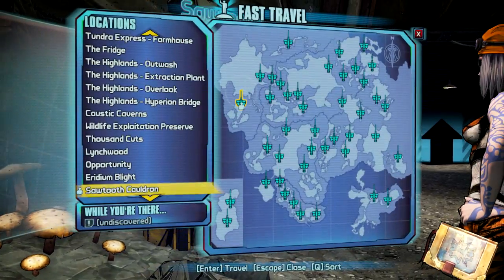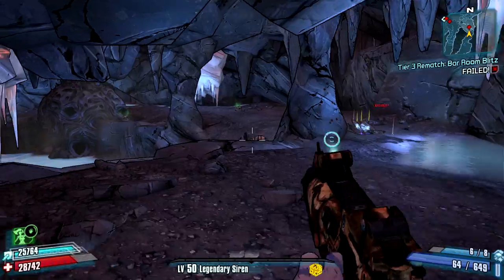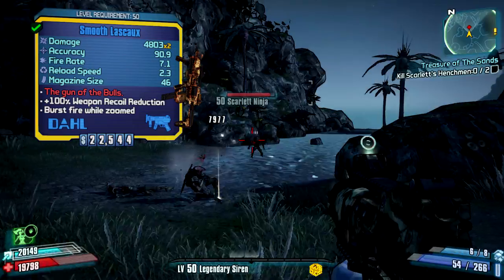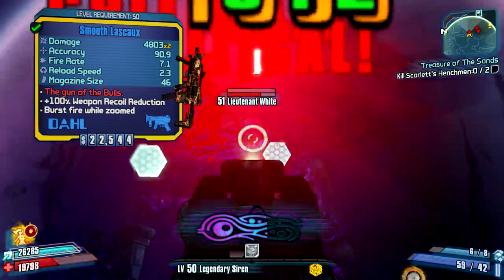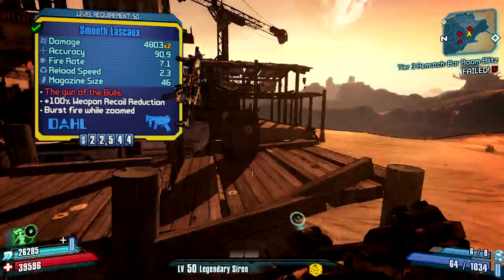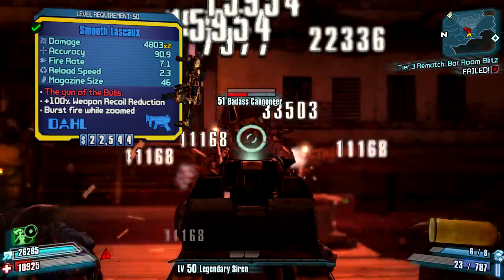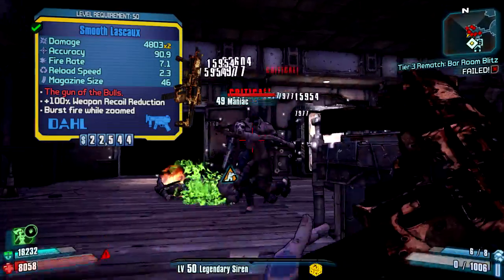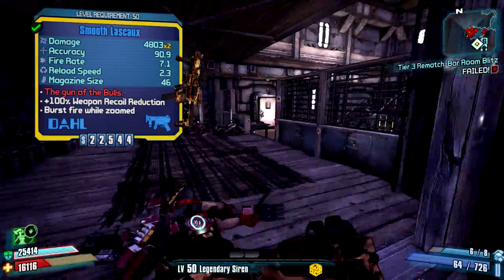Borderlands 2: "Lascaux" Unique Weapon Guide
Hey guys, thanks for clicking on the video. Today I am going to show you guys a tutorial on how to get the lascaux, which has definitely the most requested unique weapon that I cover in the past week or so. Hope you all enjoy and have a safe day!